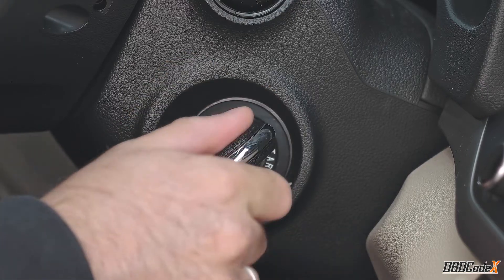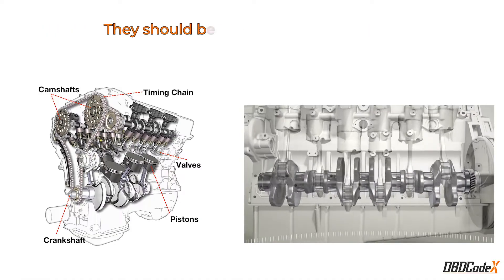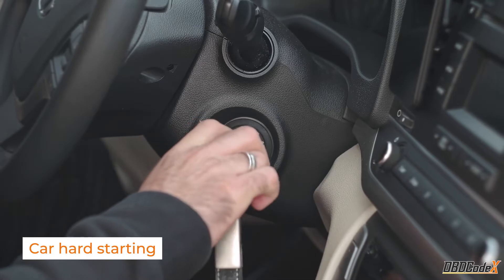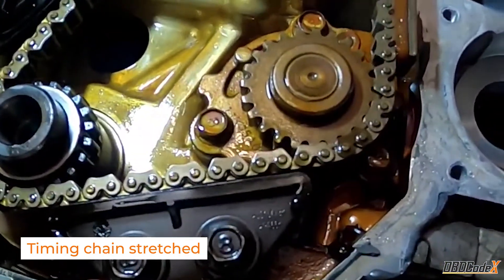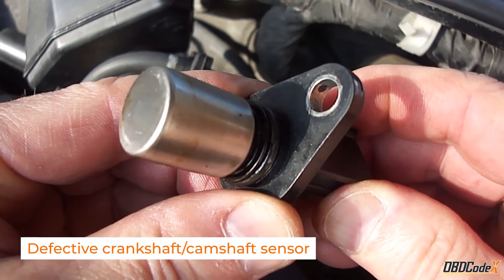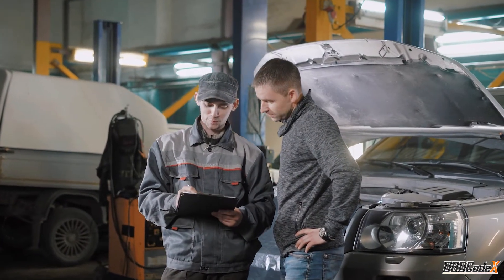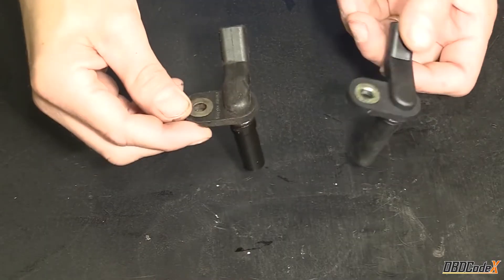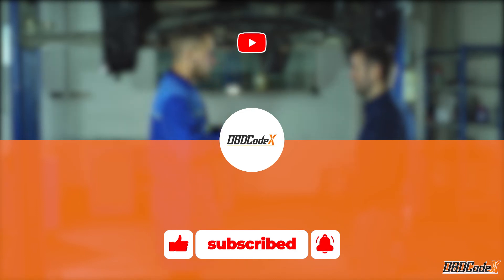P0016 Code: Explained and Troubleshooting Tips for Camshaft Position Sensor Bank 1 Error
Do you get P0016 code? Are you tired of that persistent check engine light causing you endless worry and confusion? This video is a good fit for you. We're gonna give you an understanding of its meaning, symptoms, causes and, of course, viable solutions to get your car back on the road.

00:00 - Intro
00:26 - Description
00:54 - Symptoms
01:36 - Causes
02:43 - Solutions
03:46 - Outro

P0016 specifically deals with the Camshaft Position - Crankshaft Position Correlation, a critical synchronization that affects how your engine runs.

Together, we'll explore the common symptoms associated with the P0016 trouble code, including illuminated check engine light, reduced power, and hard starting. These issues can be frustrating and worrisome, but we're here to help.

Our video provides practical solutions to address the P0016 trouble code. You'll learn how to diagnose and troubleshoot the problem, identifying potential culprits such as a malfunctioning camshaft position sensor, a faulty crankshaft position sensor, or issues with timing chain alignment.

If you're ready to take control of your car's performance and bid farewell to the nagging check engine light, then this video is a must-watch! Join us as we demystify the P0016 trouble code, empowering you with the knowledge and tools necessary to overcome this automotive challenge.